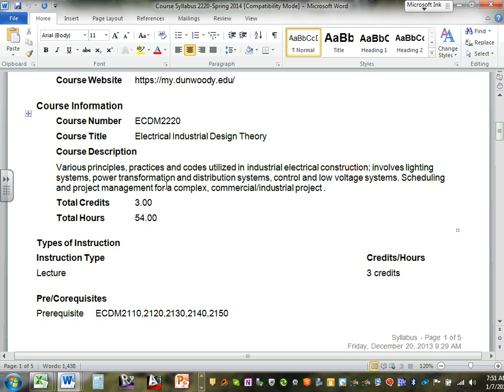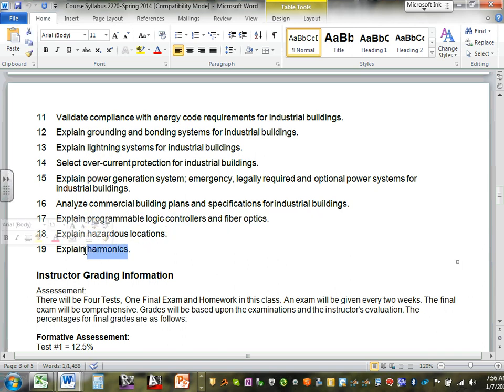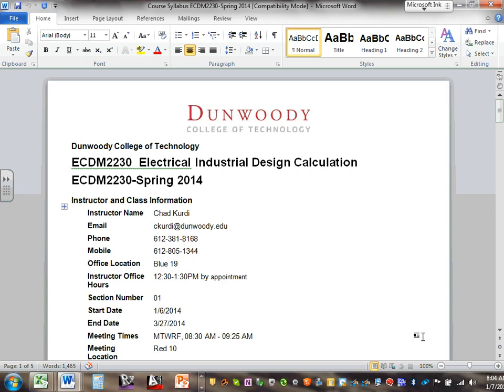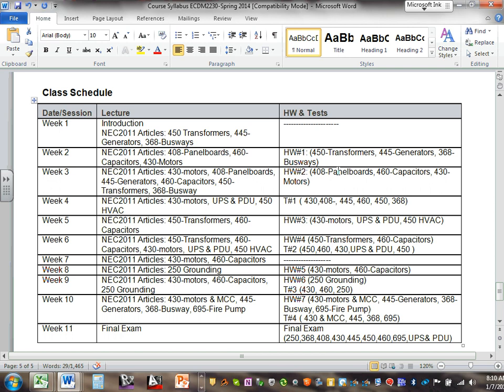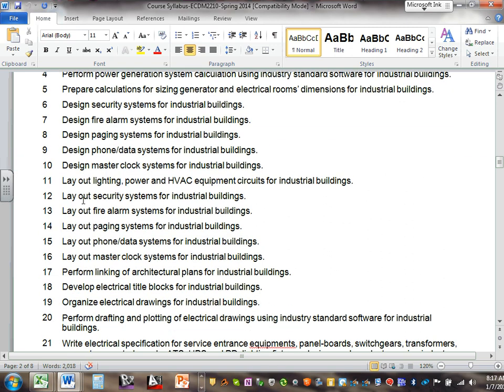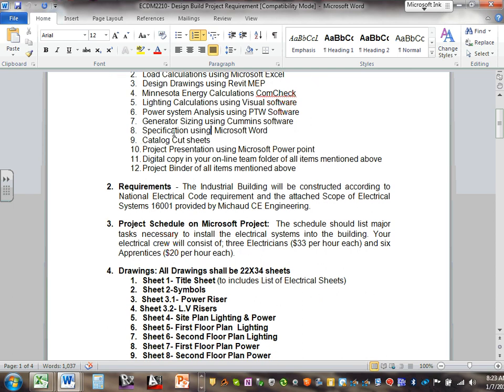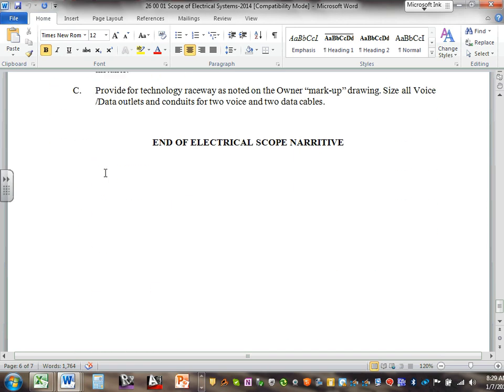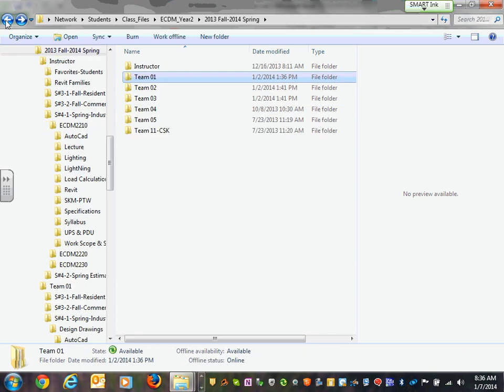Industrial Project Introduction Syllabi 01 07 14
Industrial Project Introduction Syllabi